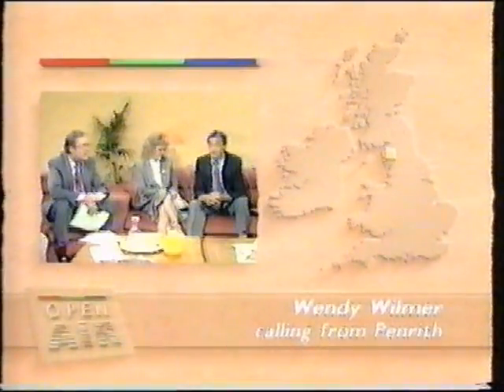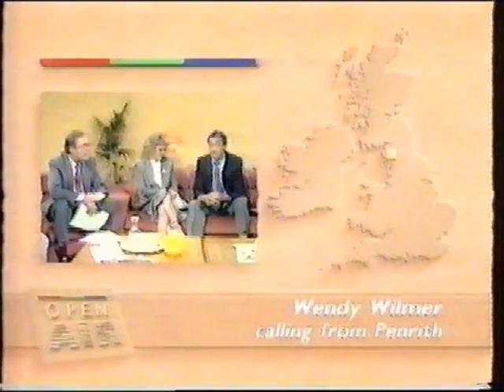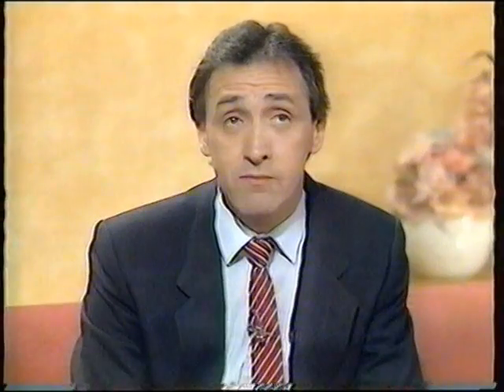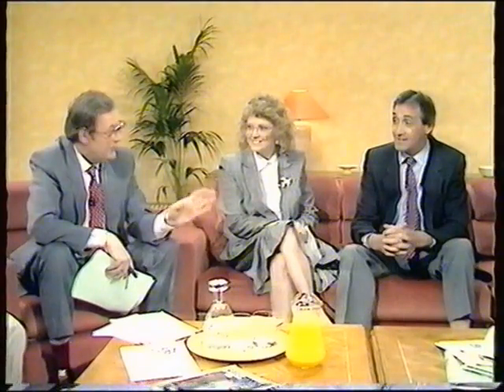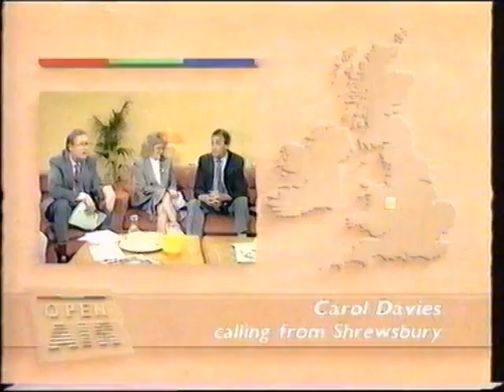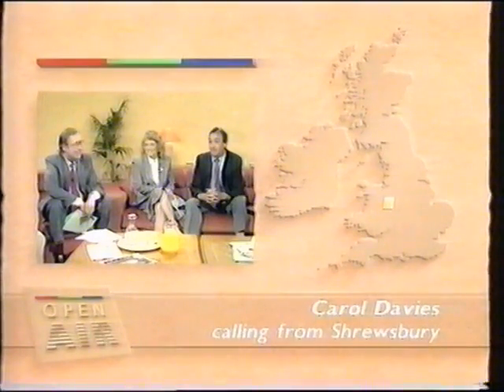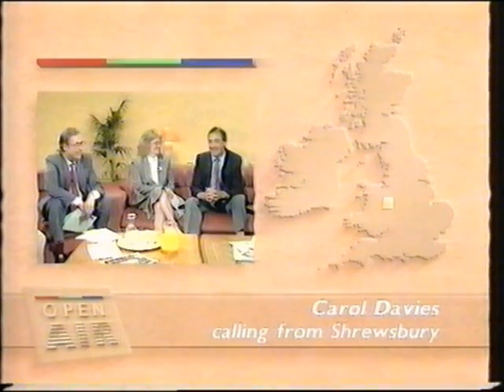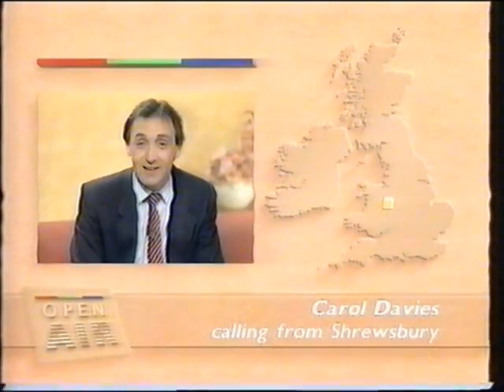Russ Swift - This Morning - Interview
Interview with Russ on "This Morning"